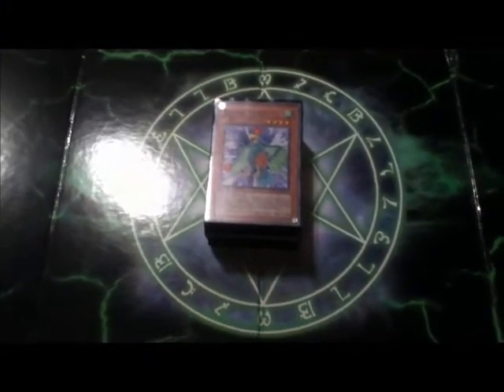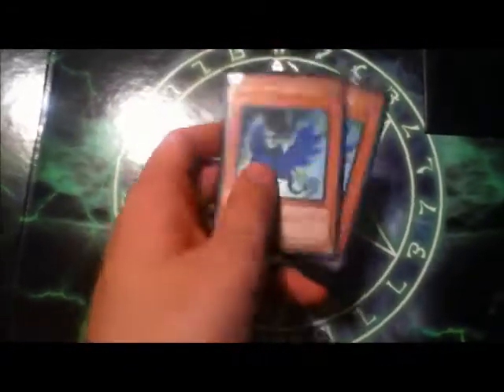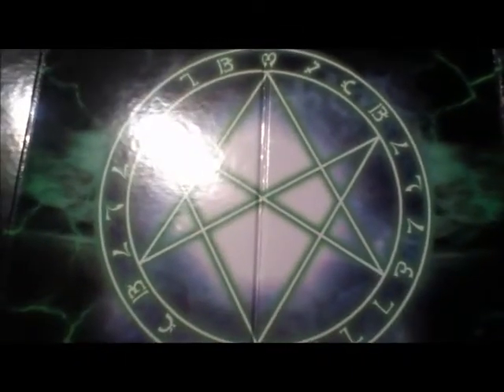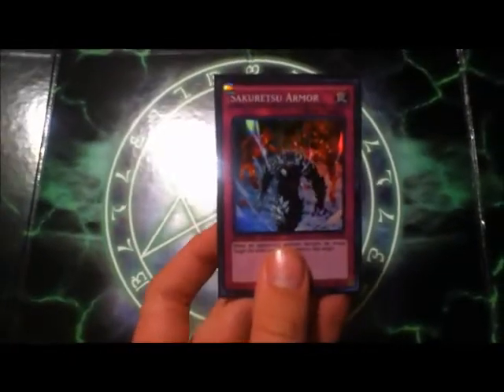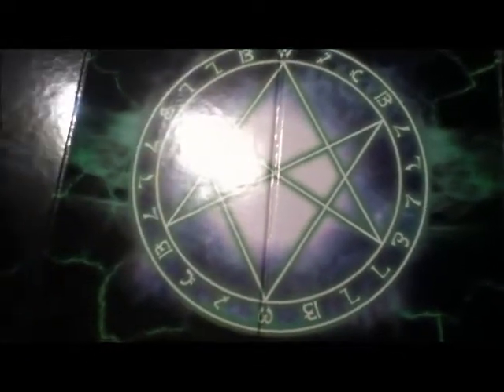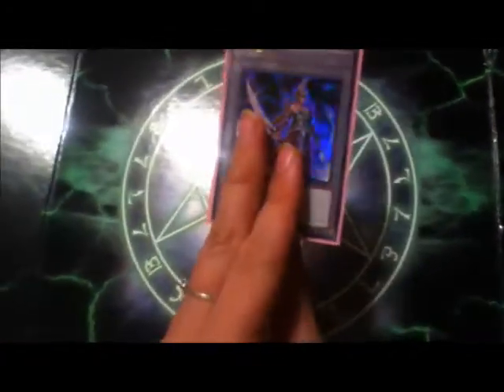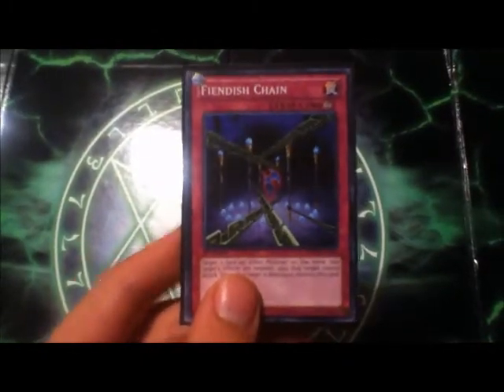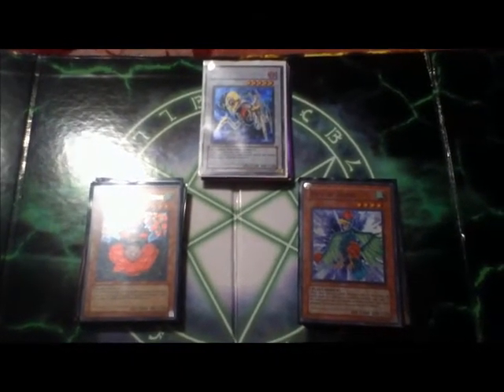YGO Deck Profile Update: Black Rose Deck 10-10-12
This is just my update on my Plant Deck, there has been some modifications and lil bit upgrades, but just a lil bit, and also, I do want some honest opinions on my Side Deck, if I do need to change anything bout it or just some help would be very appreciated :) I'm kinda new to side decking so yeah lol. very new a lil bit still.